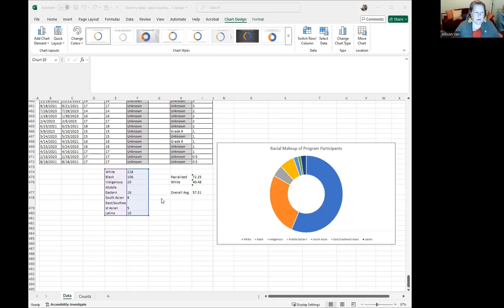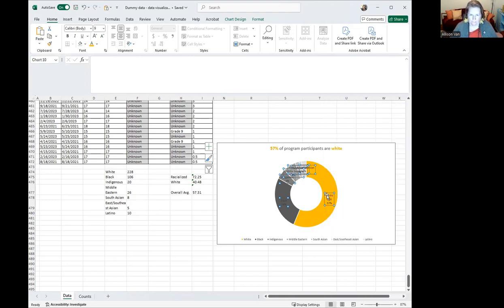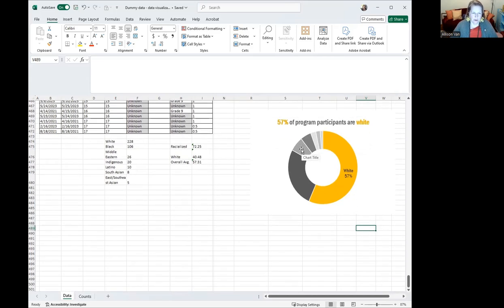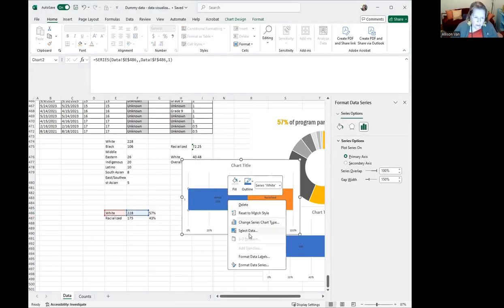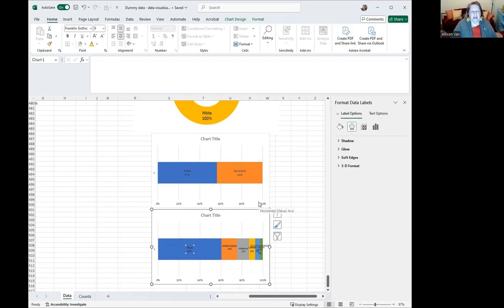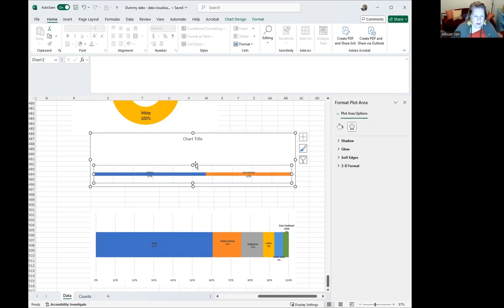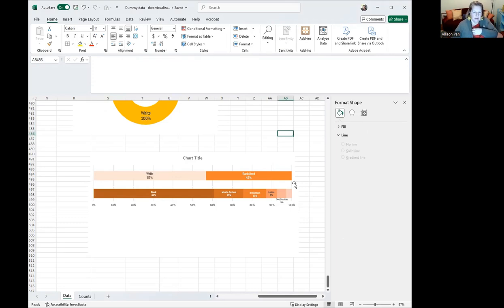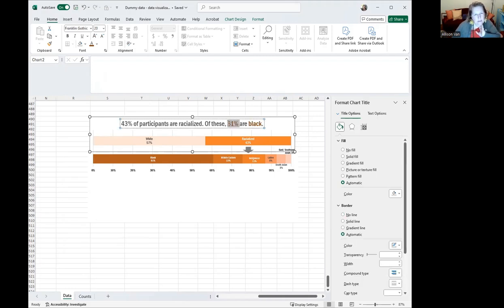Polish Your Graph Challenge - Week 1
Week 1 of the Polish Your Graph Challenge,